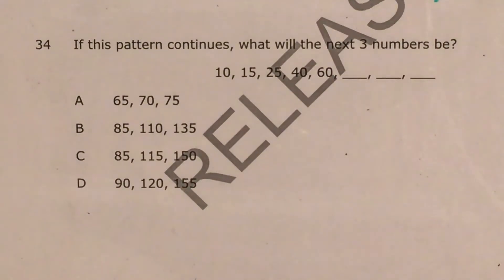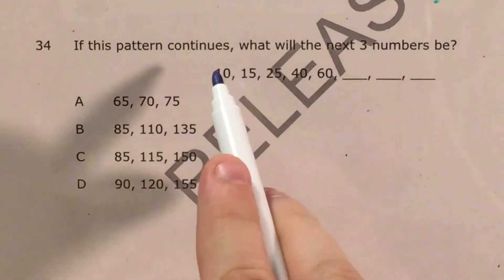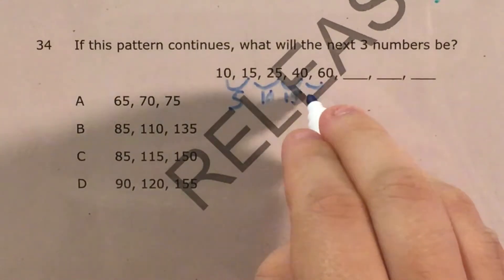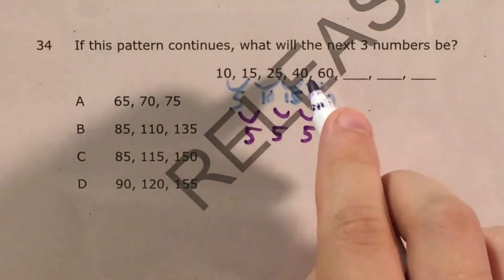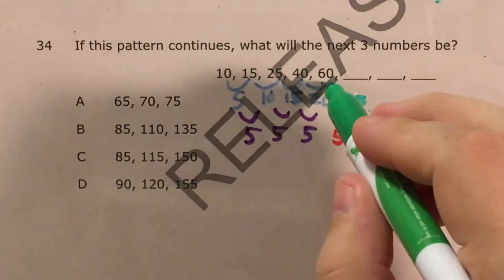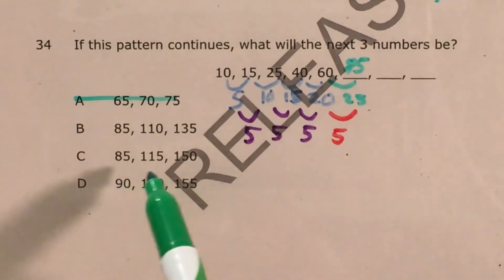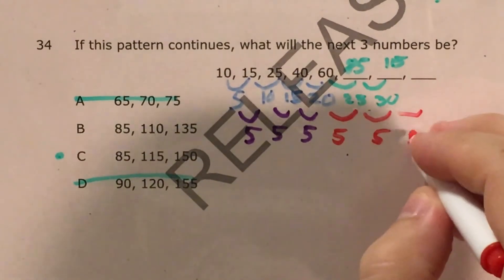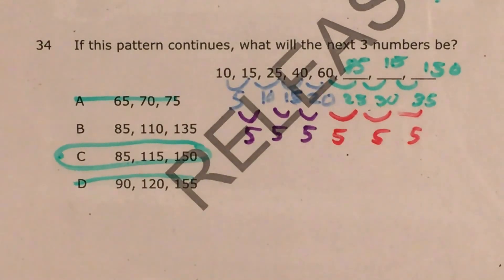NC 4th Grade Math Released question 34 (released 2018 - 2019)